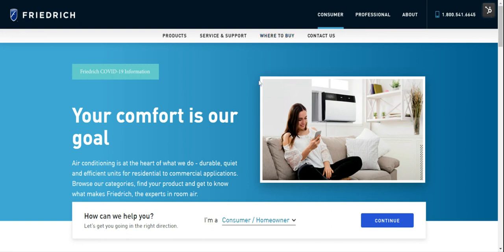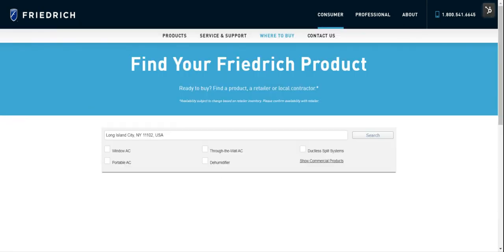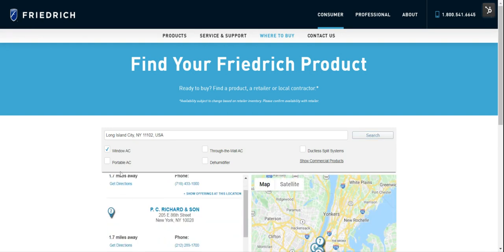"Where To Buy Products" on Friedrich.com Website Tutorial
A quick tutorial on how to find a dealer or distributor closest to you, using the Friedrich.com "Where To Buy" page.